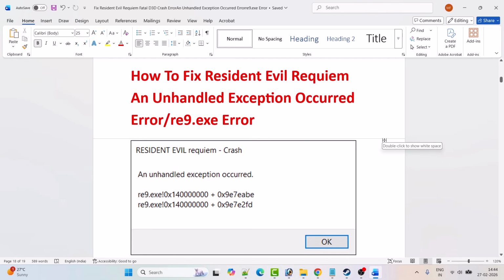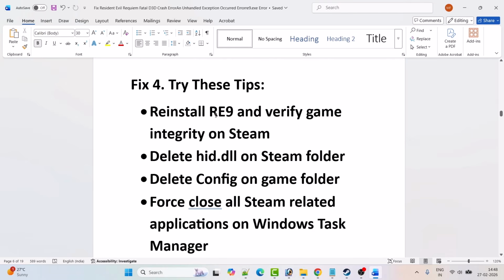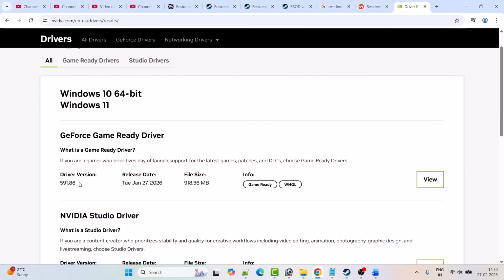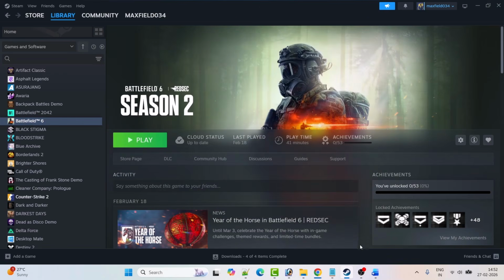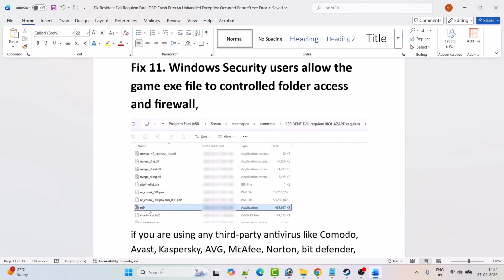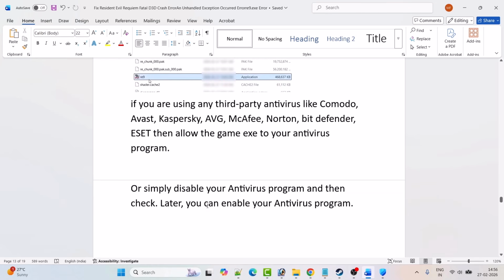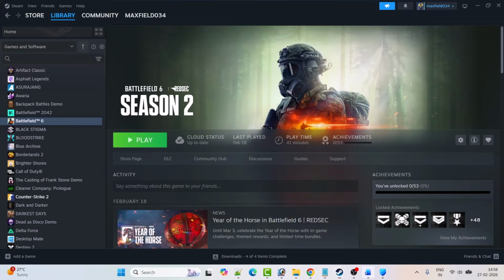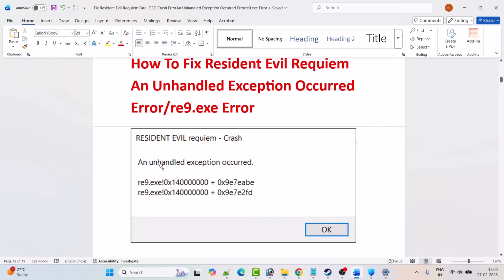Fix Resident Evil Requiem An Unhandled Exception Occurred Error/re9.exe Error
In This Video Guide, You Will Learn How To Fix Resident Evil Requiem An Unhandled Exception Occurred Error/re9.exe Error on PC.
Fix Resident Evil Requiem re9.exe 0x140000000 Error, Fix Resident Evil Requiem Crash, Fix Resident Evil Requiem Error An Unhandled Exception Occurred.

I Hope any one of the fixes mentioned in the video would help you to solve Resident Evil Requiem An Unhandled Exception Occurred Error/re9.exe Error on PC.